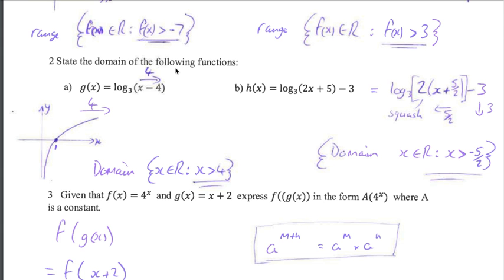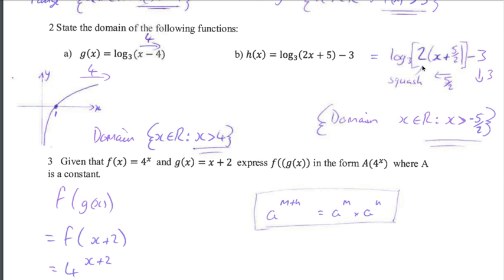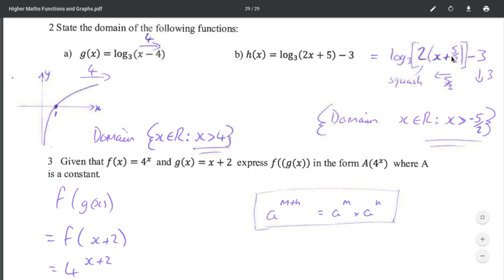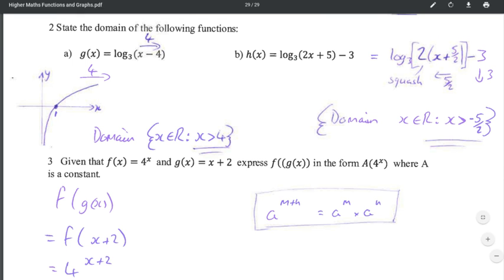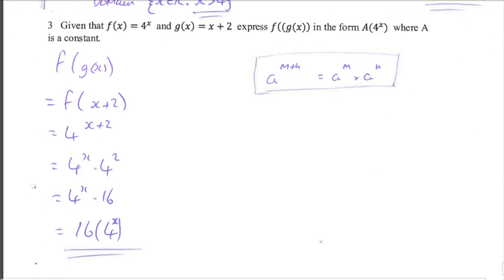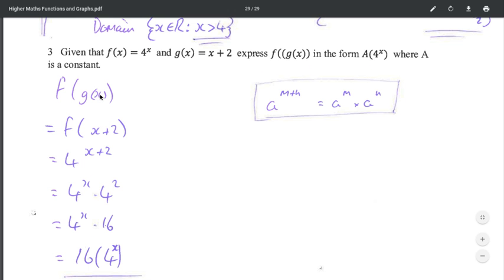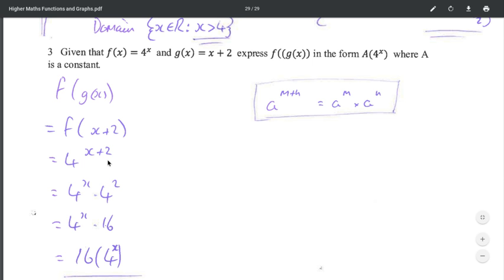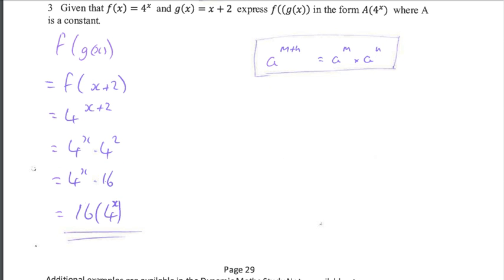Higher Maths Functions and Graphs Lesson 10B. Extension to Log and Expo Functions Exam Qs Ex4D